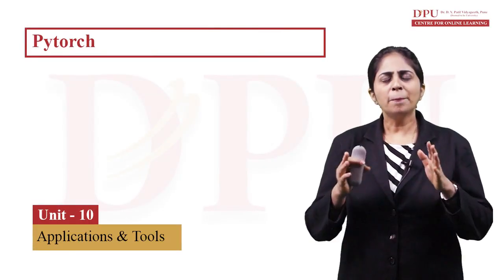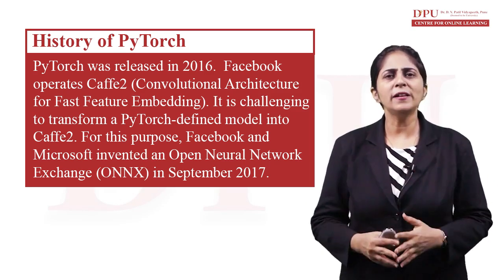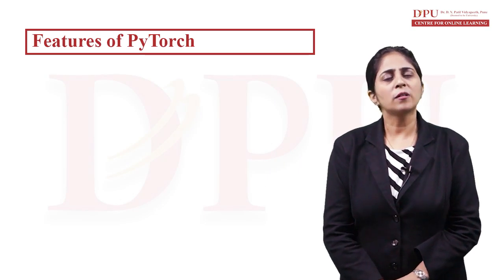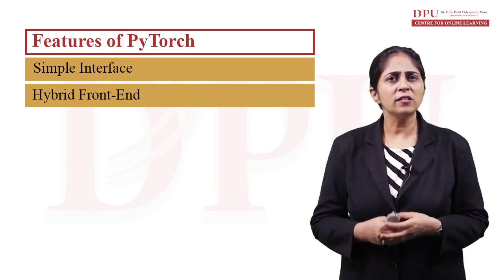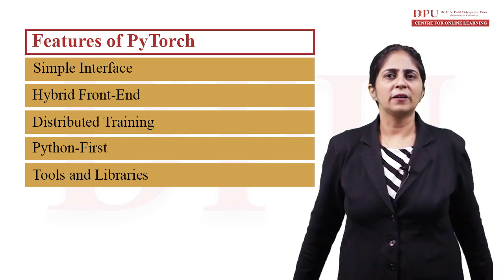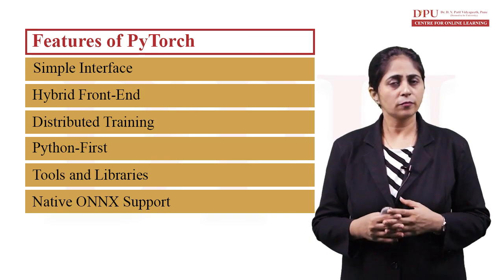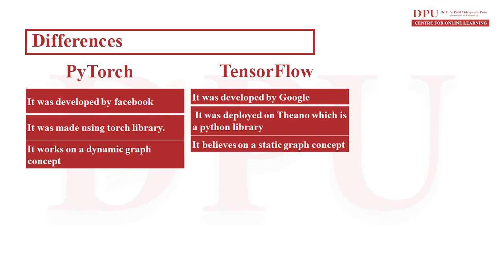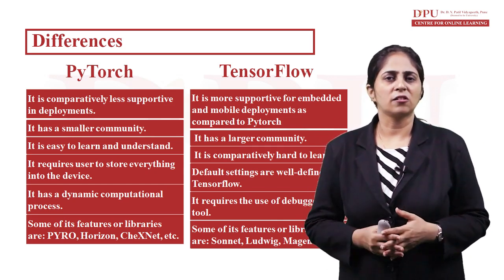Unit 10 Application & Tools Video 6